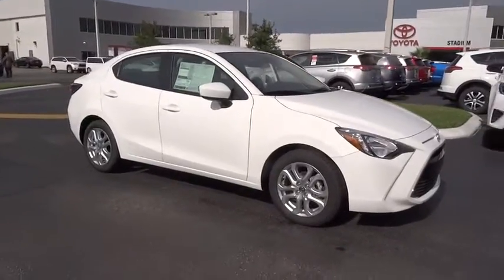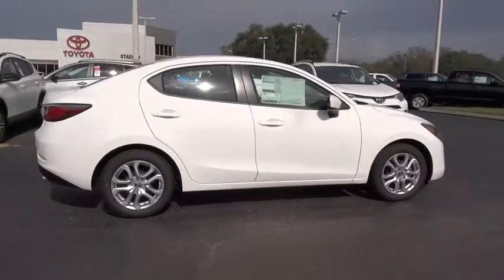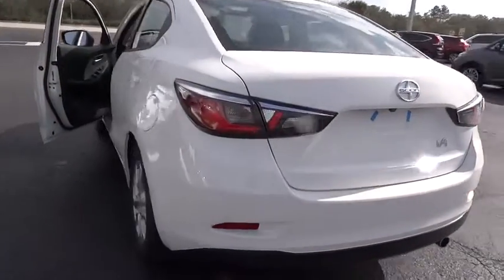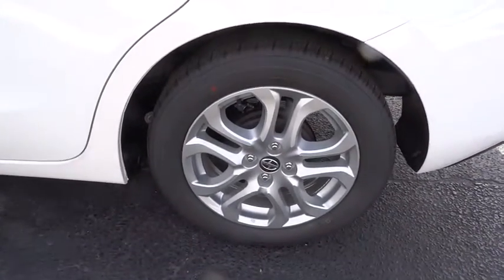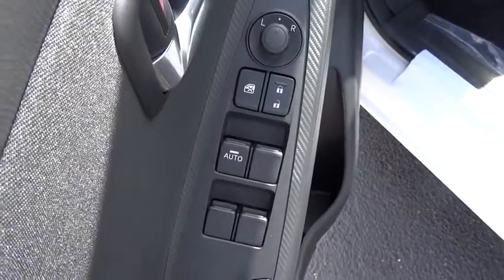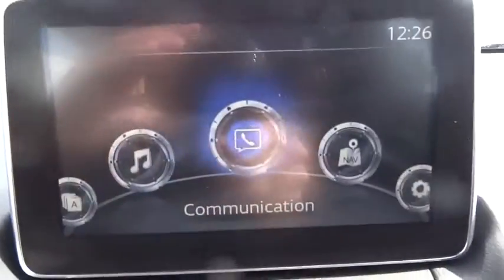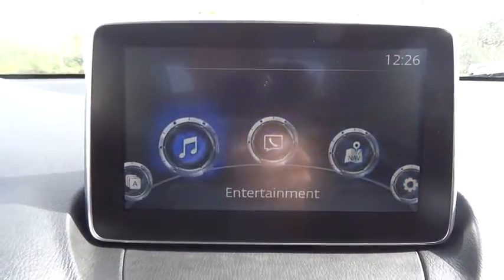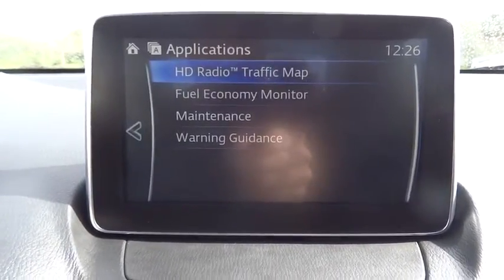2016 Scion iA Live Tampa FL 161293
2016 Scion iA

Stadium Toyota
5088 N. Dale Mabry Highway

Don't miss this 2016 Scion. Make a great choice today with this must-have 4 door car. Learn more about this 4 door car by contacting the dealership today and complete your driving dreams.